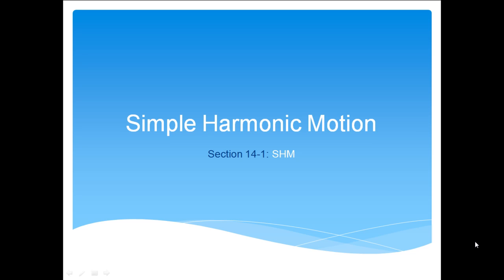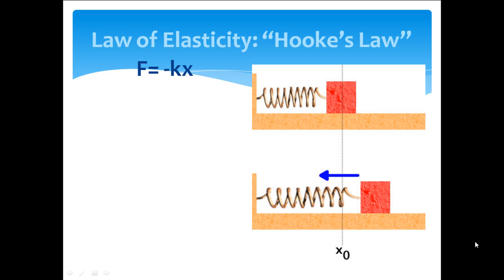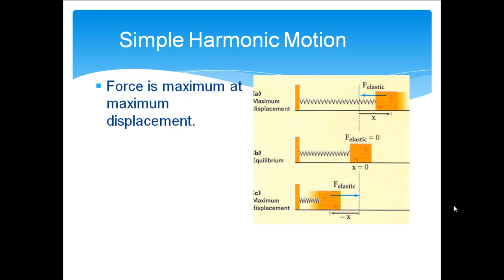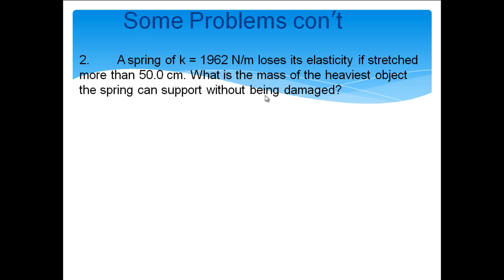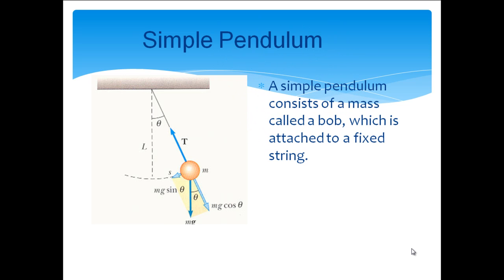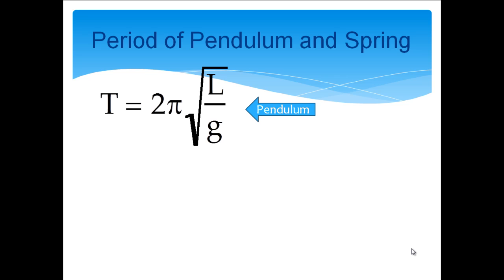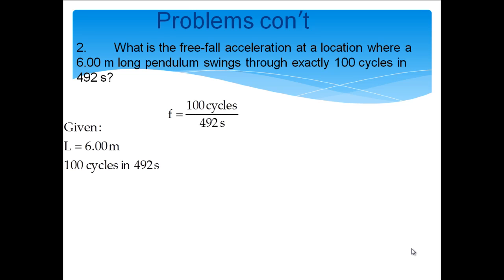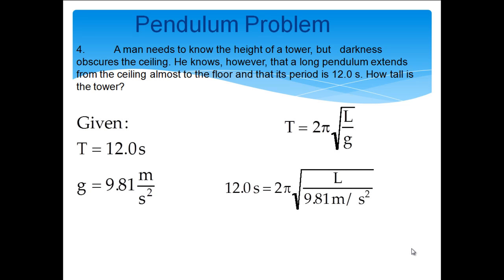Waves and Vibrations - part 3 - SHM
The third and final Waves and Vibrations video.